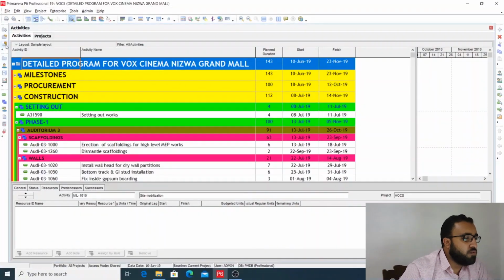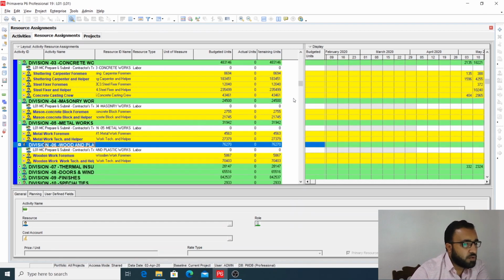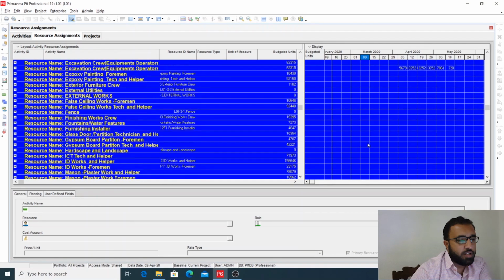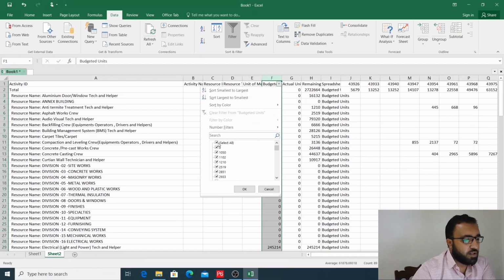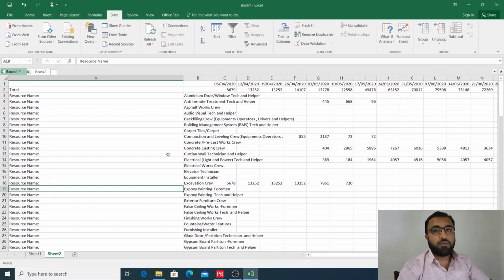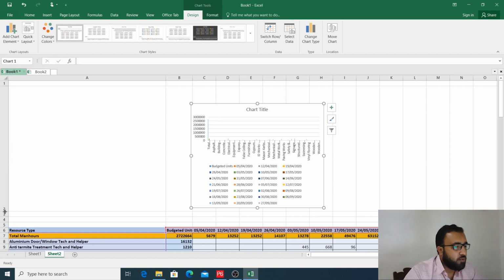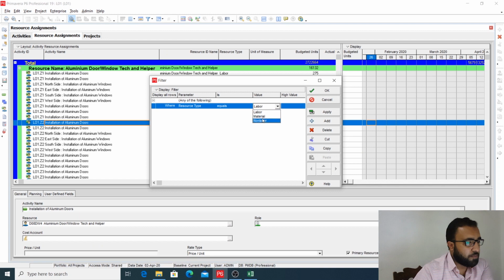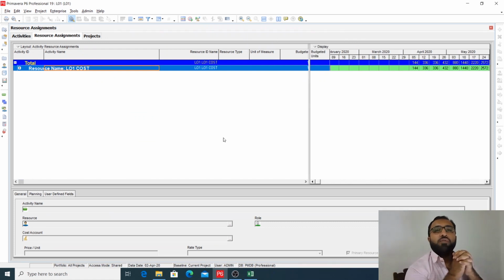Resource calculation and uploading on Primavera P6 Lecture 9 c